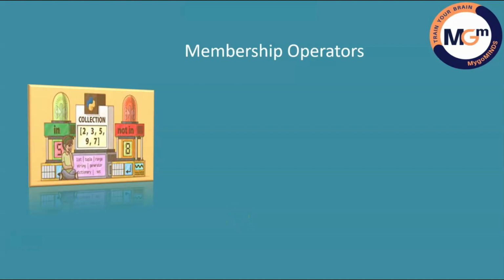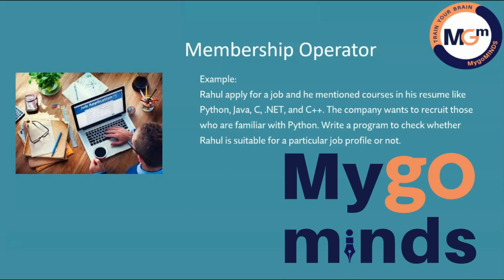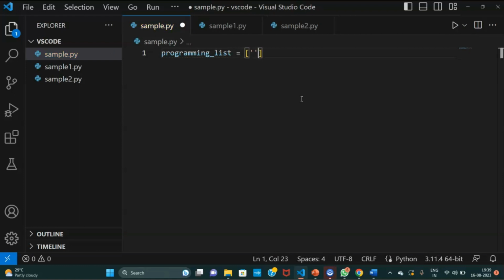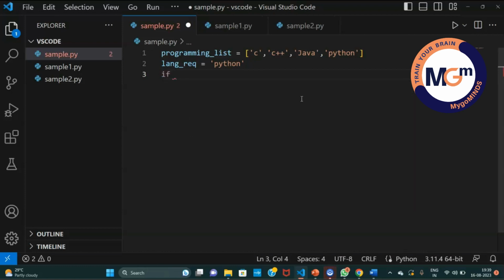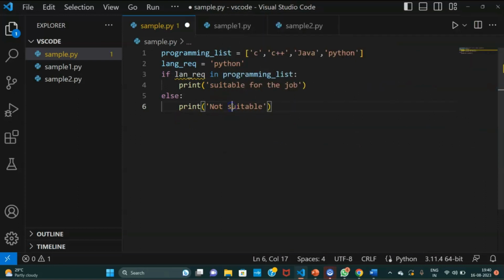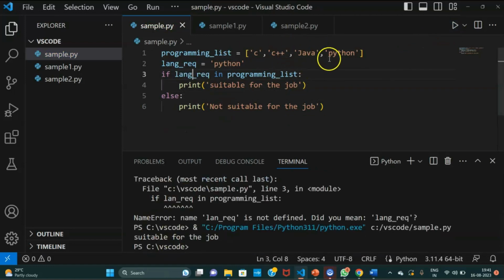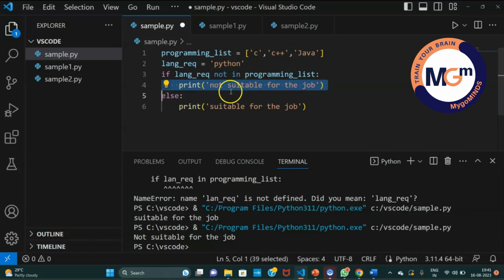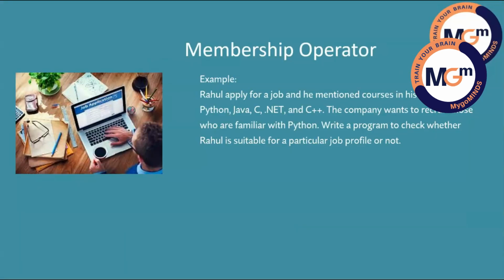MembershipOperators in python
MyGoMinds is a Leading Training and Placement provider, dedicated to empowering aspiring professionals with the skills and knowledge they need to excel in the tech industry. With our comprehensive courses and expert trainers, we offer top-notch training in various in-demand domains.
1. Python Fullstack: Unleash the power of Python and its versatility to build full-stack applications. Gain hands-on experience with Django, Flask, and more.
2. Salesforce Fullstack: Master the Salesforce ecosystem and become proficient in developing custom applications using Apex, Visualforce, and Lightning.
3. Testing Tools Fullstack: Learn to automate and optimize testing processes with industry-leading testing tools, ensuring software quality and reliability.
4. UI Technologies: Dive into the world of user interface design and development. Acquire skills in HTML, CSS, JavaScript, and popular UI frameworks.
5. SQL: Unlock the potential of data management with SQL. Learn to query, manipulate, and analyze data efficiently.
6. ReactJs:- is a JavaScript Library to develop SinglePage Applications